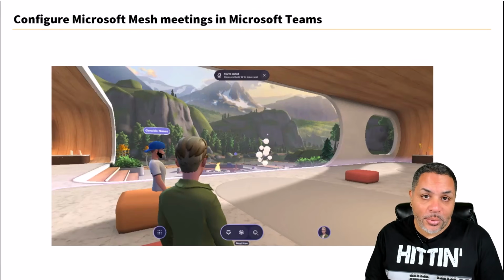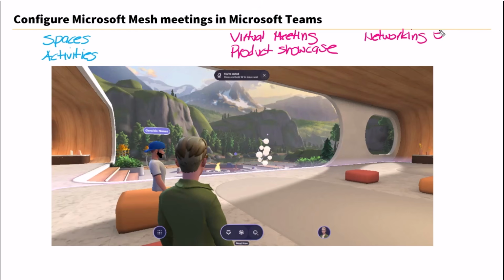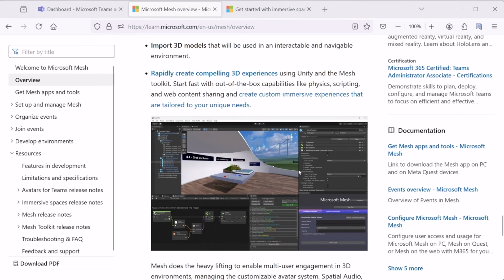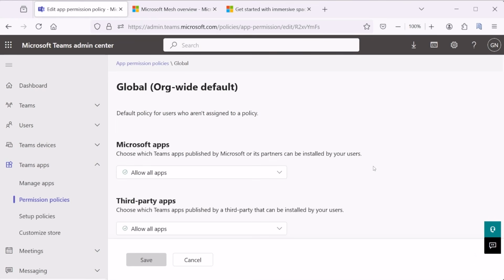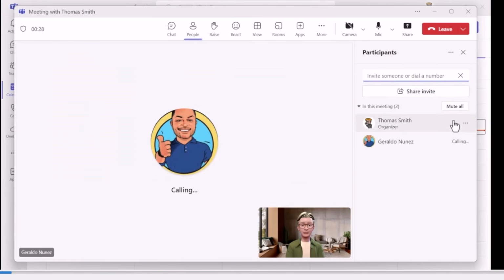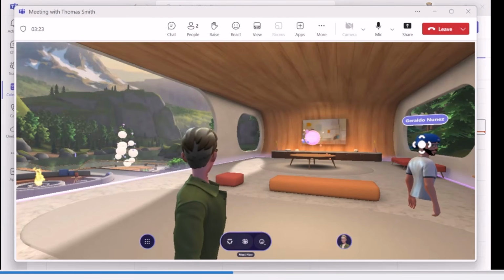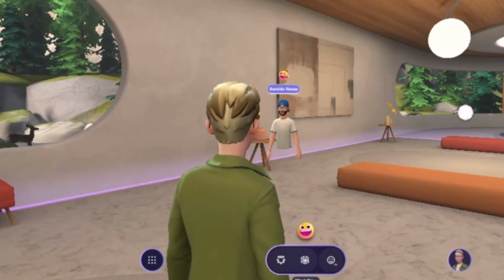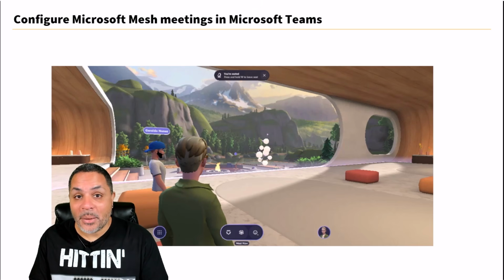Microsoft Mesh Explained: Setup, Admin, and Immersive Meetings in Teams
Microsoft Mesh is changing how remote teams meet and it lives inside the Teams you're already using.

CBT Nuggets trainer Lalo Nunez gets you up to speed on what Mesh actually is, how it fits into your existing Microsoft 365 environment, and what it takes to set it up and manage it as an admin. We cover the deployment pieces you need to know, the configuration options that matter most, and a few things that might surprise you about how the platform works.

If you're responsible for your org's collaboration tools, this one's worth your time. 👉 👉 Watch the entire Microsoft 365 Certified: Collaboration Communications Systems Engineer Associate (MS-721) training course

*FAQs*

*Is learning Microsoft Teams administration worth it?*
Absolutely. Microsoft Teams is the de facto backbone of enterprise communication, and AI-driven features are evolving to make chat, meetings, calling, and collaboration easier and more responsive. This Microsoft Teams training goes far beyond the basics of Teams: you’ll get hands-on practice with designing and managing full-scale communication systems, giving you skills directly applicable to real hybrid workplaces and Teams premium features.

*How much does the MS-721 exam cost?*
The MS-721 exam costs $165 and you’ll have 100 minutes to complete it. With this MS-721 course, you can practice administering Teams and implementing Teams premium features, and be ready to pass on your first attempt.

*Does knowing how to configure Teams premium features pay well?*
Yes. Teams and Microsoft 365 are used (by some estimates) by four out of every five Fortune 500 companies. When those organizations invest in Teams Premium, they need experts who can maximize its value. Learn to optimize collaboration, and manage devices effectively to earn top-tier communications salaries.

*Is the MS-721 exam hard?*
The MS-721 exam can be challenging, but it’s manageable with the right preparation. Not only does the certification exam cover real-world planning, configuration, and troubleshooting in Teams, but it also tests vocabulary and familiarity with Teams premium features. This Microsoft Teams training has walkthroughs, demos, and realistic scenarios that will ensure you understand both the theory and the real-world skills the exam measures.

*Is this collaboration systems engineer course considered entry level?*
Although this course could probably be understood by someone with little experience in the field, the Collaboration Communications Systems Engineer Associate certification definitely isn't considered an entry-level credential. This course builds on experience with Microsoft Teams and enterprise communications systems, and assumes familiarity with Microsoft 365 services. Individuals with no experience configuring, managing and troubleshooting Teams Phone may find the material of this course challenging.